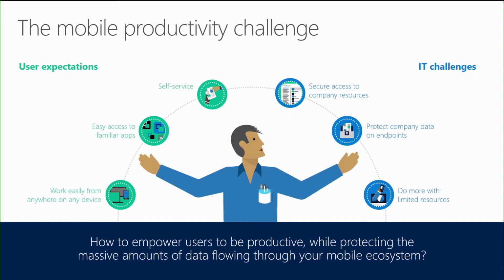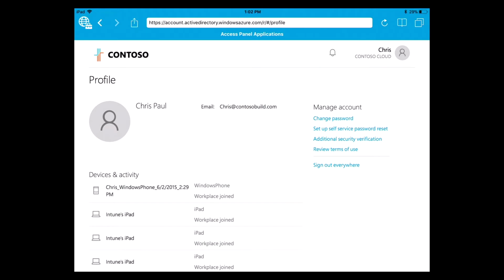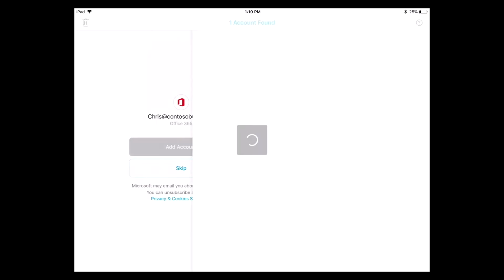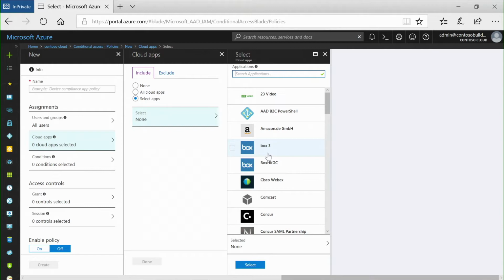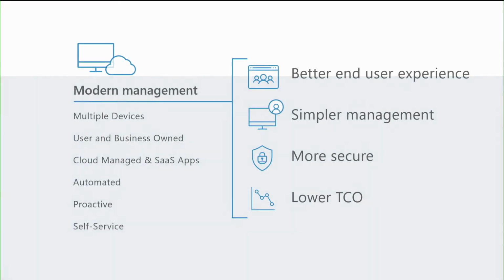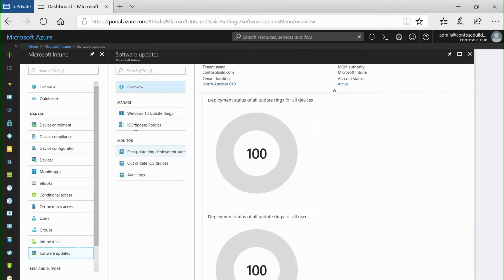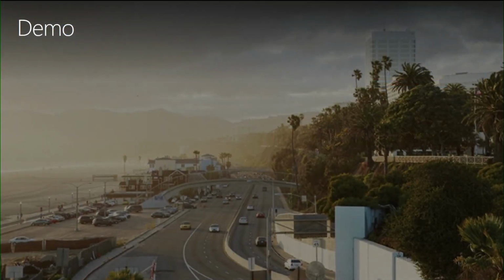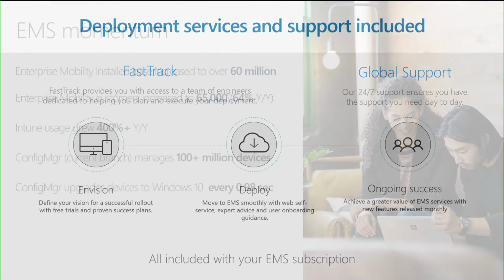Unified Endpoint Management (UEM)